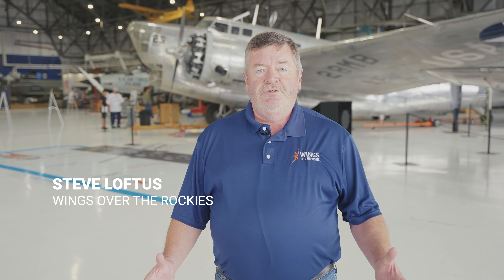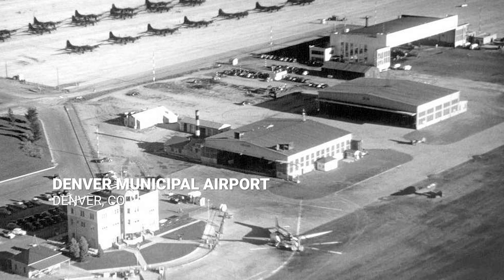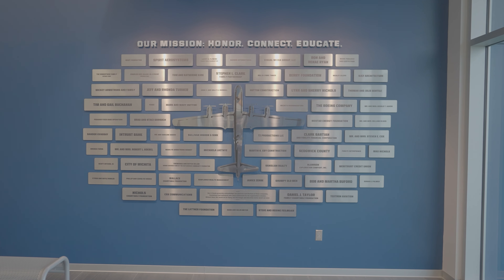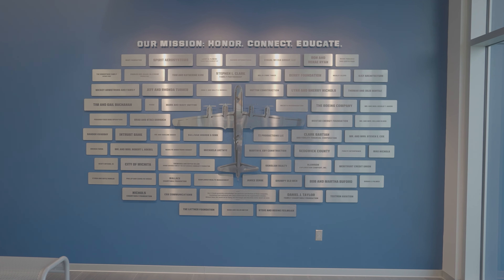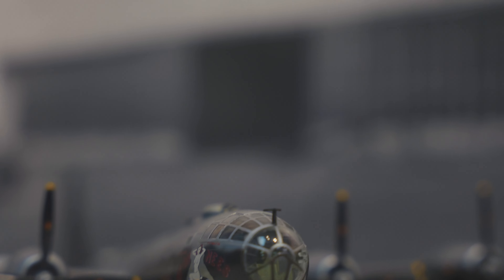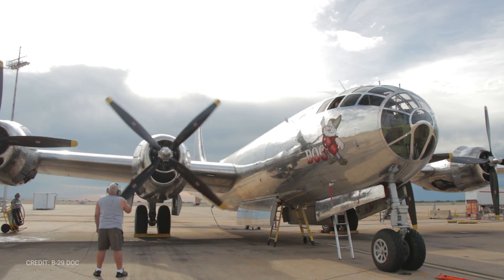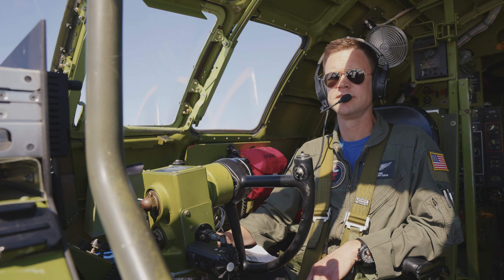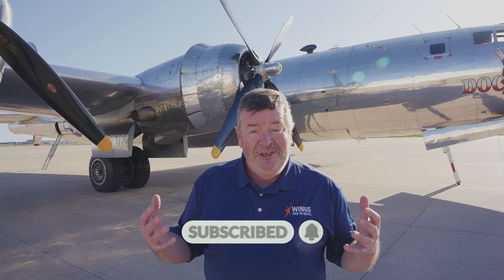History & Flight in B-29 Superfortress 'Doc' (PART 1) | Behind the Wings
B-29 Superfortress | Behind the Wings

Join Steve Loftus, and Wings' Curator Chuck Stout on a journey into the history of the Boeing B-29 Doc Superfortress in it's design, development, and use at Historic Lowry Air Force Base. Heading to Wichita, Kansas, we meet the B-29 Doc crew, one of only two B-29s flying today. We'll peer into the early flight simulators used for B-29 training, and end with a once in a lifetime experience flying Doc from Wichita back to Exploration of Flight in Denver. This one's going to be cool!